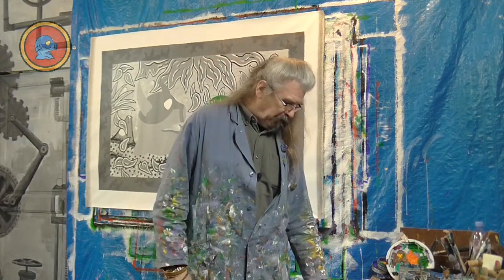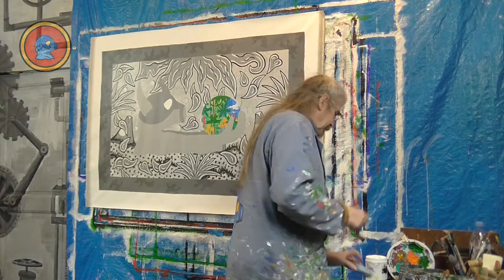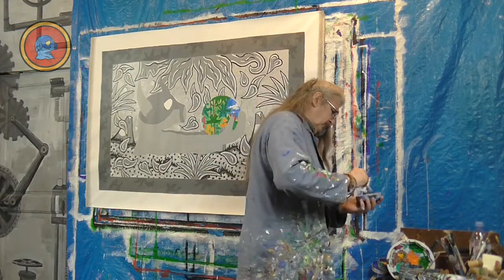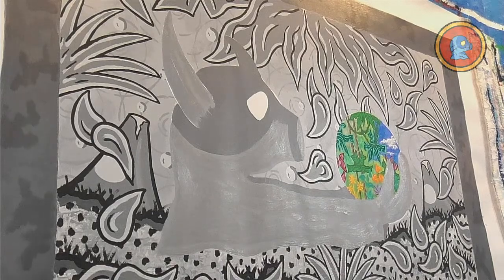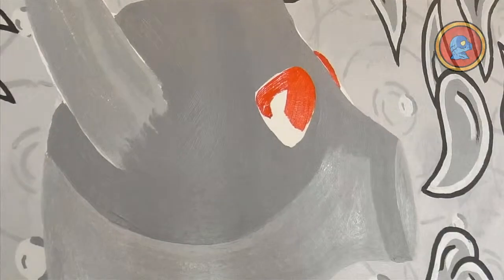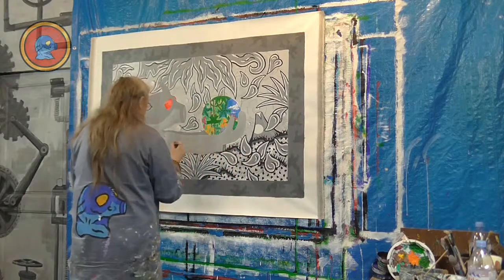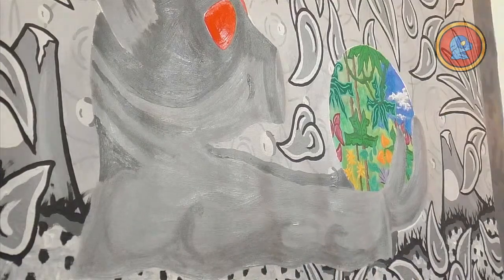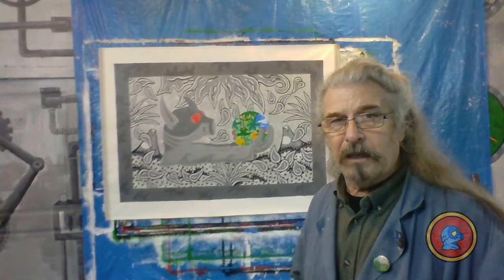#268 Second coat to the Zen Rebel-Devil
We'll be adding details to our Zen Rebel-Devil after putting on a second coat to the background.

Join me in my studio as I paint and stream live everyday...
Mondays through Fridays @ 9am ET.